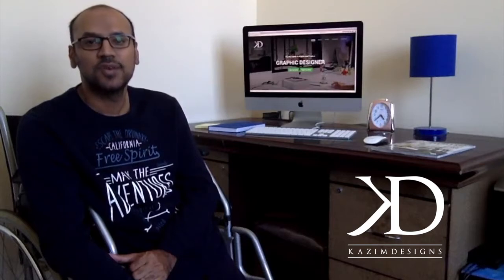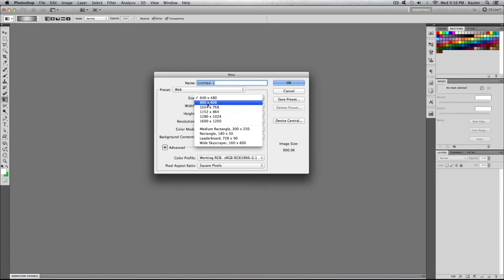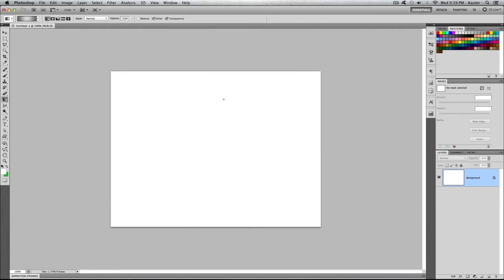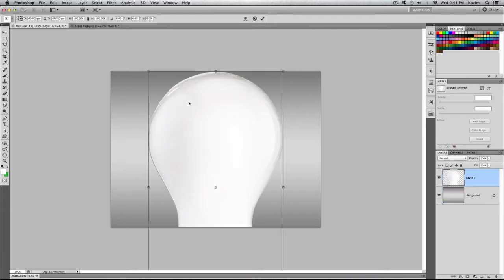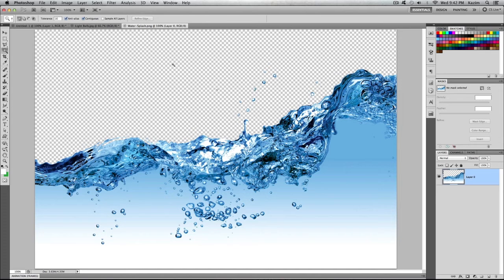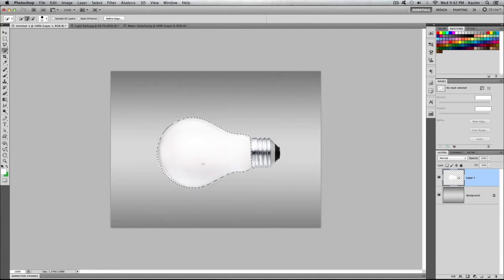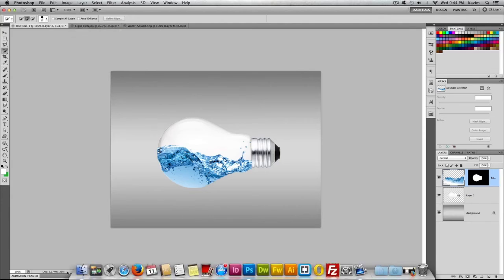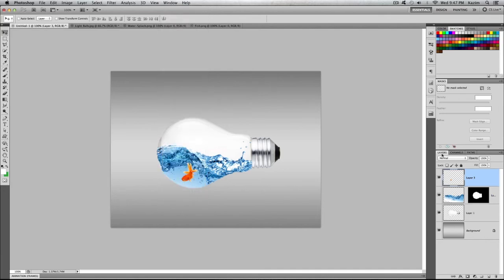Photo Manipulation Tutorial: Water Bulb